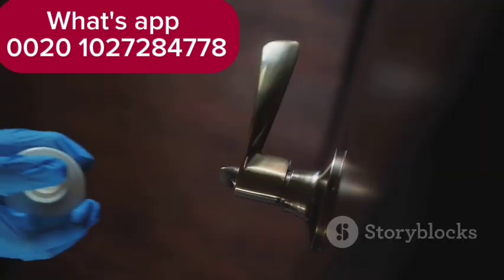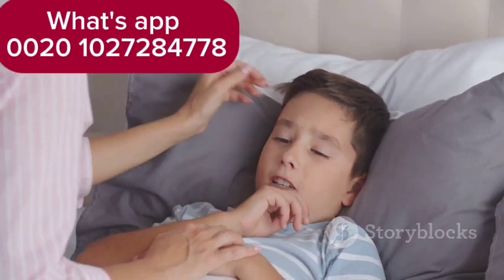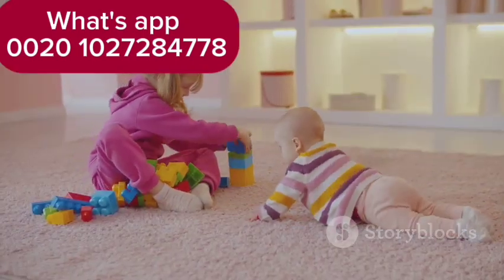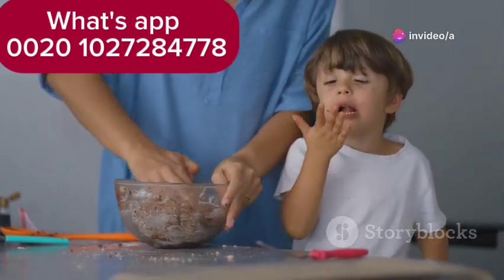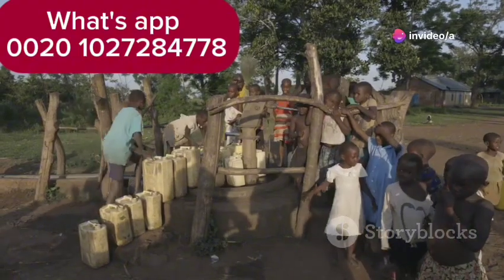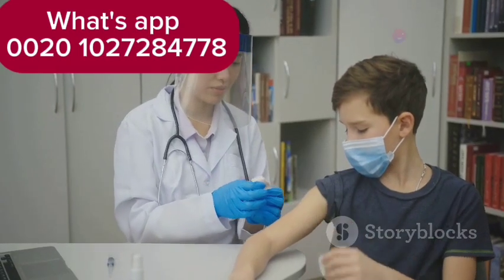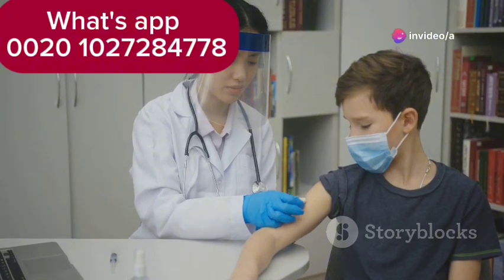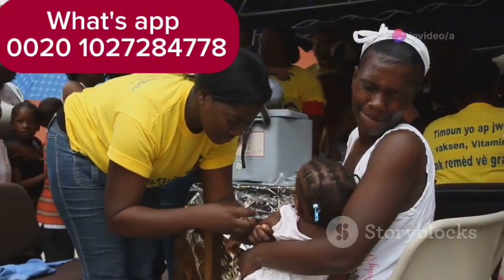Rotavirus Symptoms part 2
our topic about Rotavirus  Symptoms part  2

We aim to spread awareness about the types of infectious diseases and know their symptoms and ways to prevent them so we will discuss  Rotavirus  Symptoms part  2
We aim to spread awareness about the types of sexual diseases and know their symptoms and ways to prevent them so we will discuss  Rotavirus  Symptoms part  2

dr. Magdy Abdel Razek
consultant of infectious diseases, hepatology, and gastroenterology

condom
 desktop ring light
 Wireless Earbuds
Does the French kiss transmit AIDS?
Is oral sex safe?